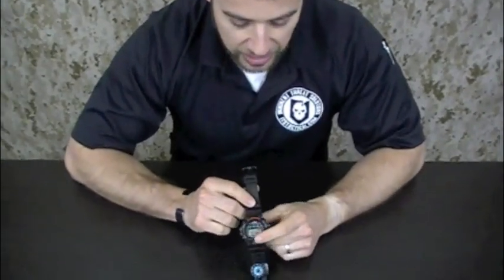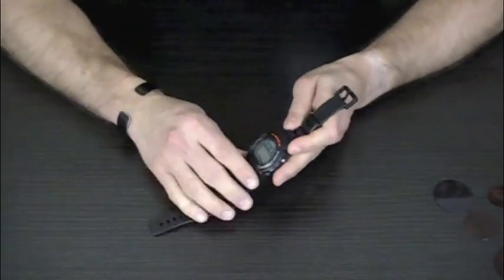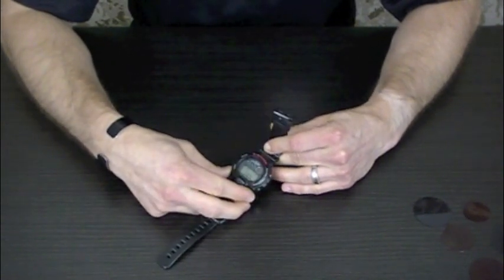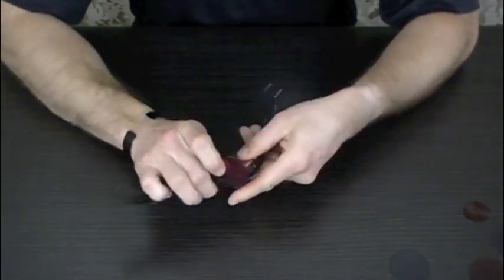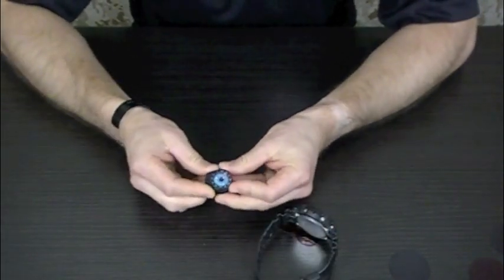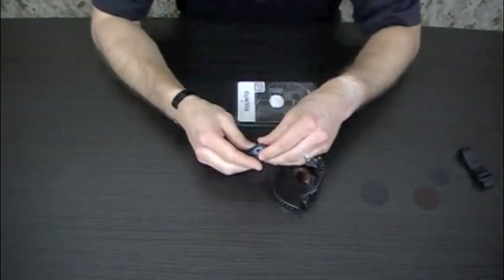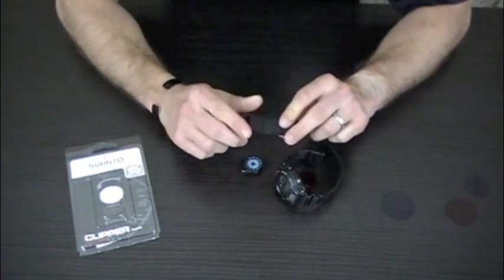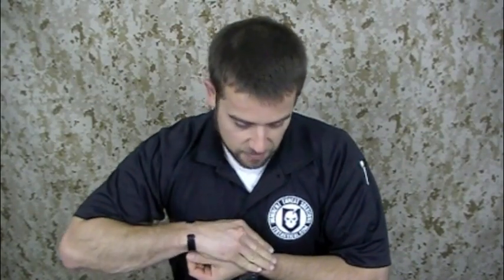Casio G-Shock DW6900 Watch Review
Join ITS Tactical as I review my everyday watch, the Casio G-Shock DW-6900 and the Suunto Clipper Watch Compass. I've been asked quite a bit what watch I wear in the ITS videos so I put together this video and corresponding article with detailed photos available

~ Bryan